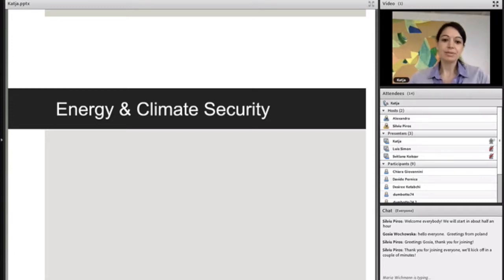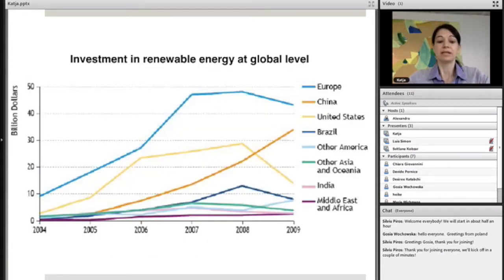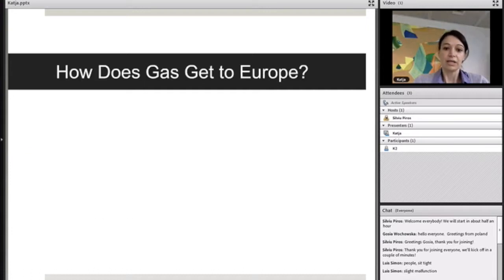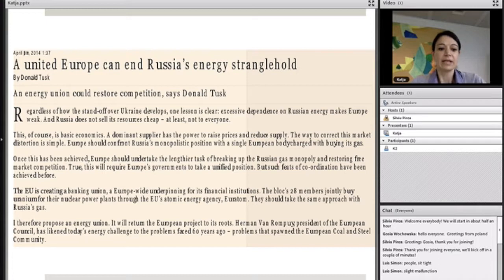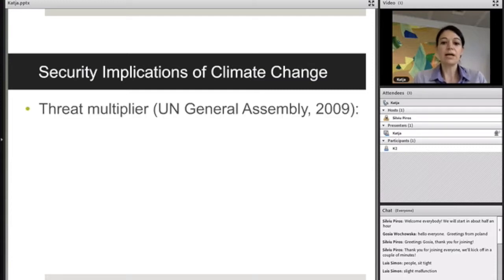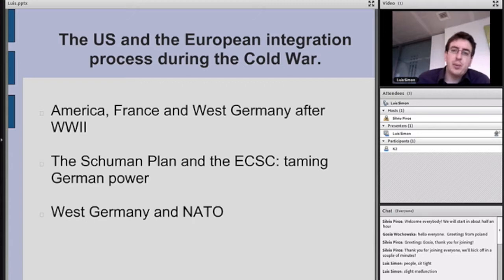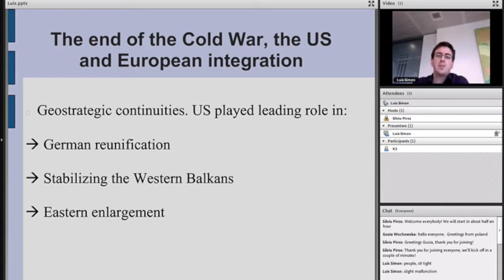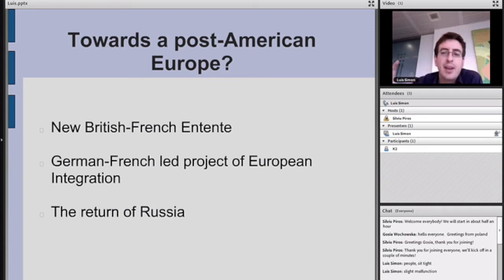Quo Vadis EU 2013-2014 Webinar IV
Jean Monnet Webinar  IV (The EU Abroad)